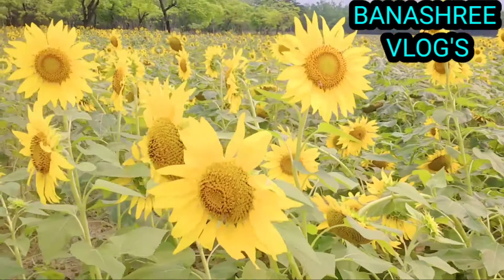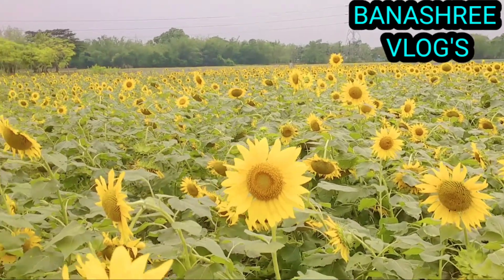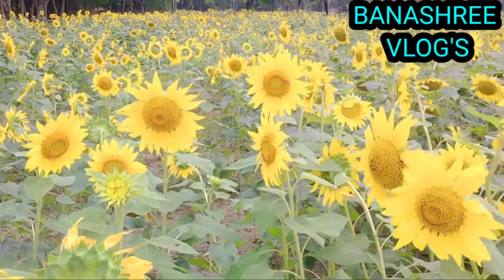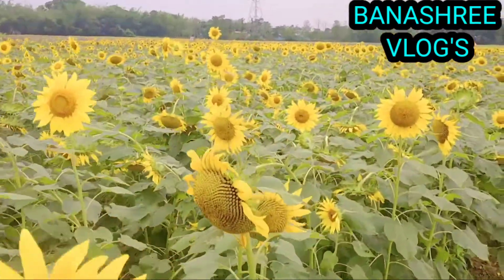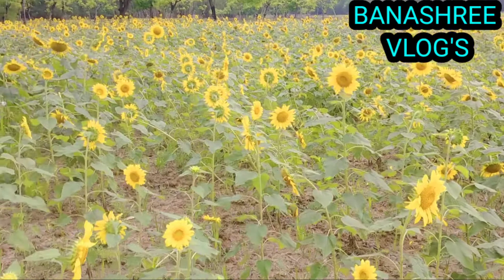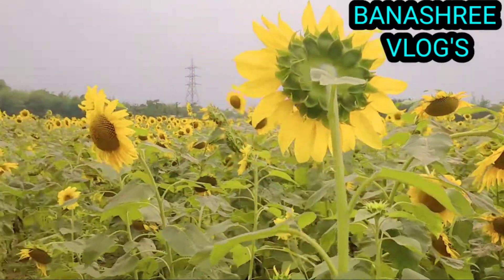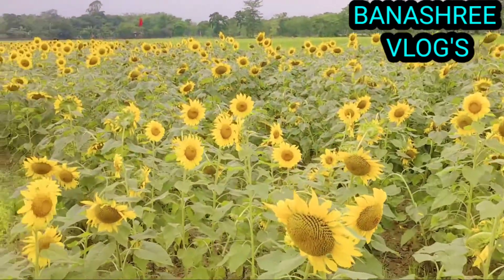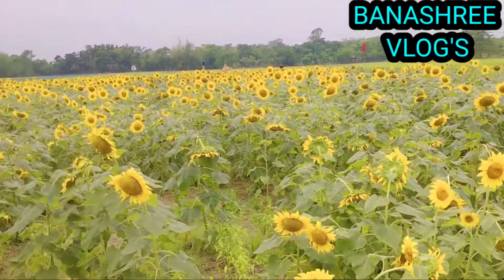বেলি ফুলৰ খেতি চাওঁ আহক || Let's see Sunflower together. Let's go!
Everyone this is Banashree and once again I welcome you to my second YouTube channel BANASHREE'S VLOGS. I hope you all are well. So here is a new video I hope you will surely like it.

1.BANASHREE A TO Z.
2.BANASHREE'S  VLOGS.